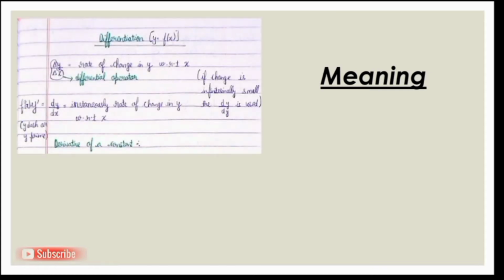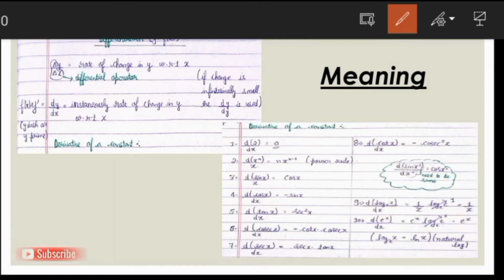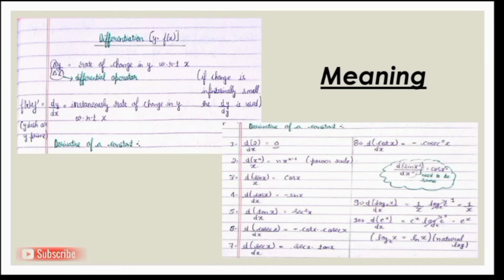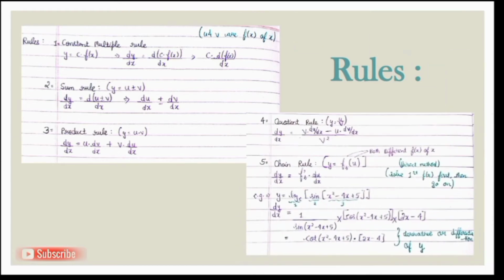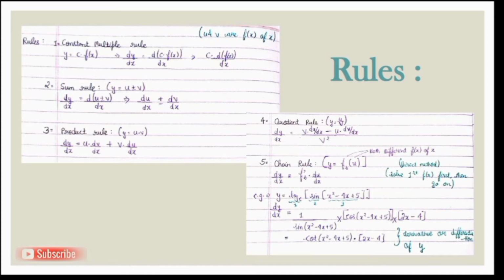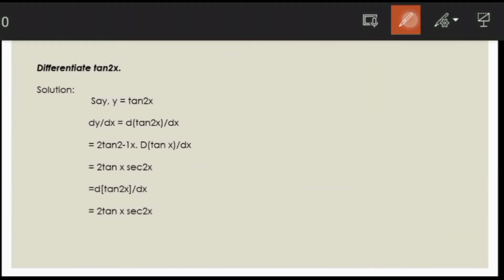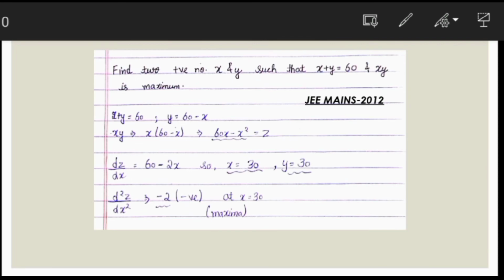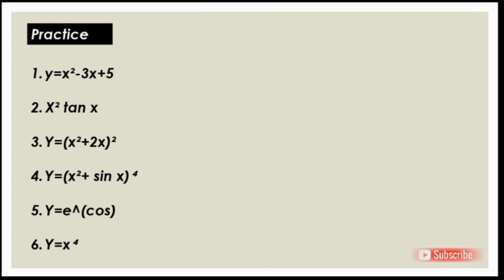! Differentiation Intro ! class11 class12 Part 1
This channel is to introduce you to the new word of Technology and education . IT WILL TEACH YOU MANY TRICKS THAT WILL HELP YOU TO STAND IN FRONT OF THE SUPER COMPUTER.
Education is one of the most important tool of this world. So , let us elaborate our thinking to the new word and set a  successful image in front of the  world.
So,

ARE YOU GUYS READY TO MAKE THIS WORLD YOURS!!